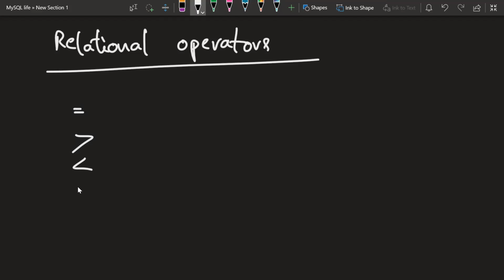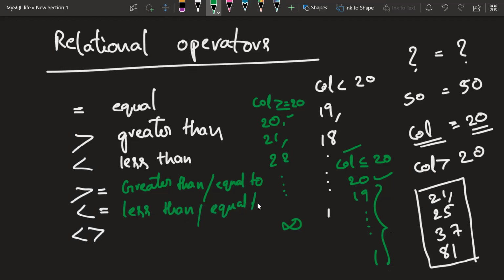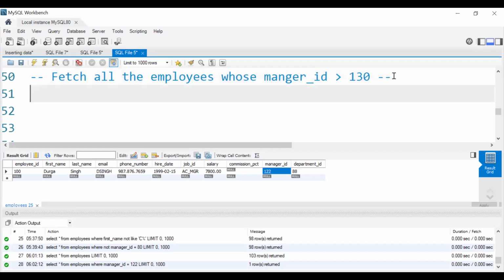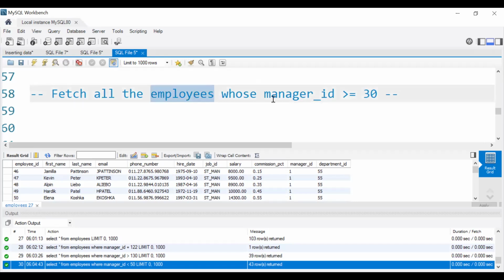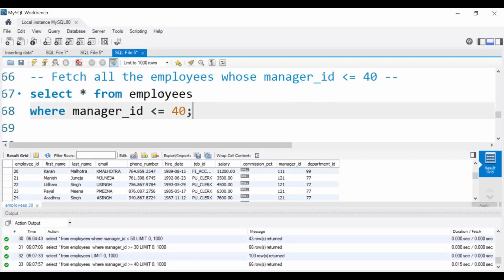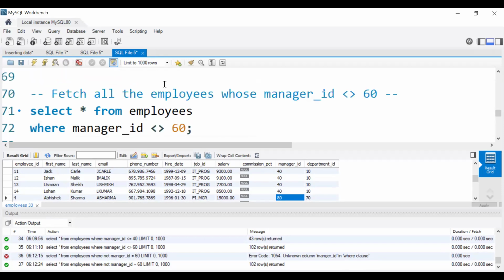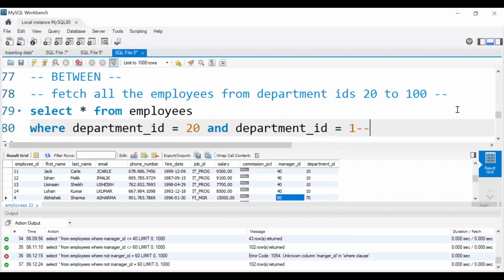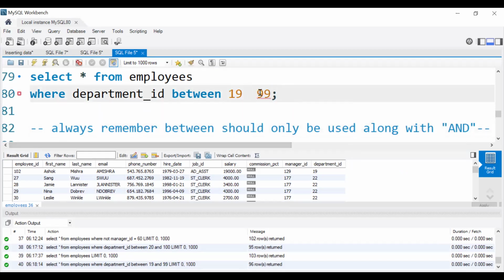MySQL Tutorial - 12 | Relational Operators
In the video:

1. =
2. !=
3. less than
4. greater than
5. less than or equal to
6. greater than or equal to
7. between